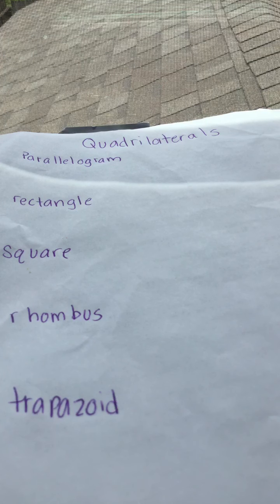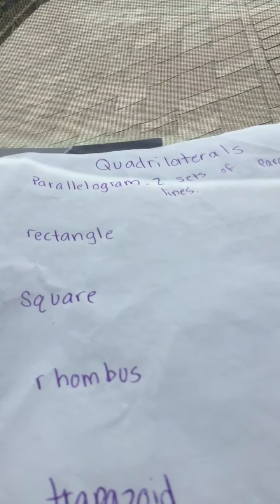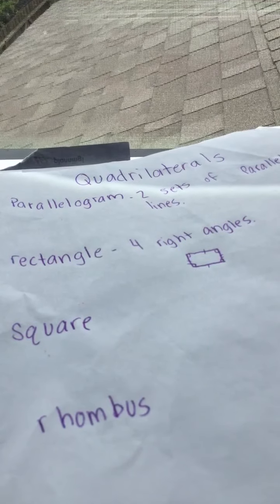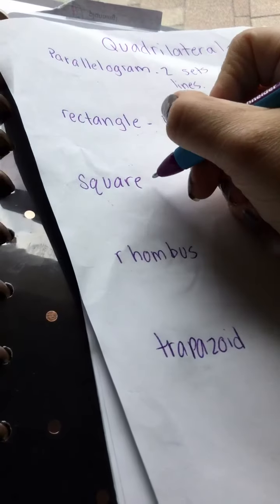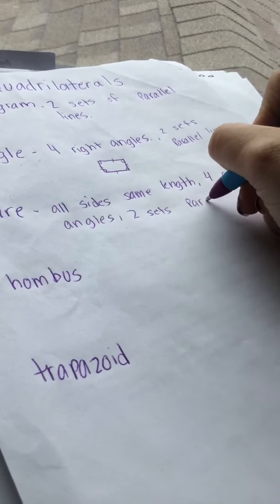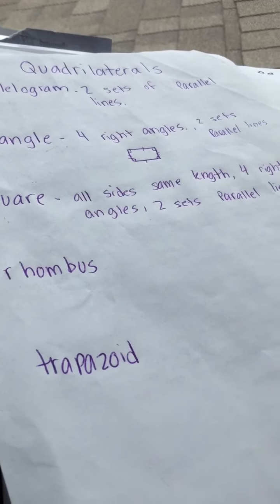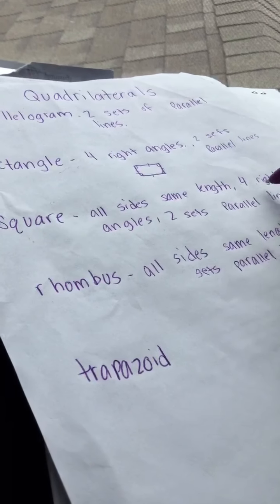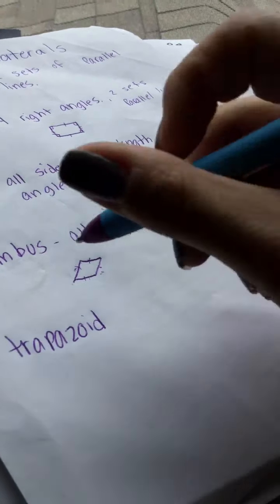Ms. Dawson 14.8 Quadrilaterals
Mini lesson on classifying quadrilaterals